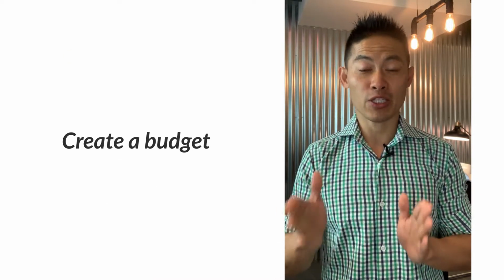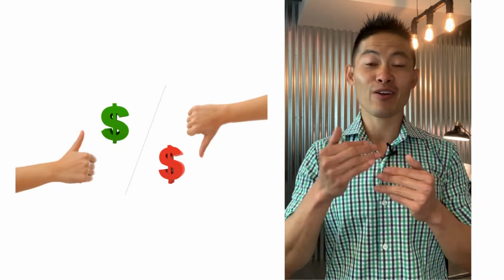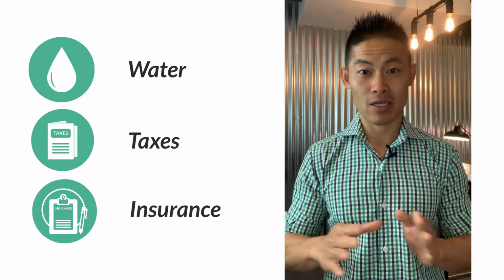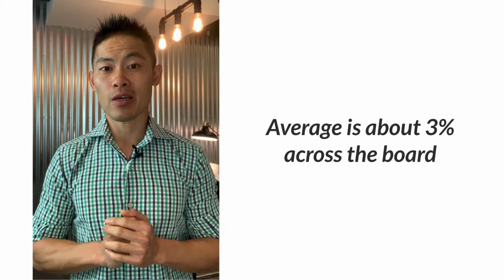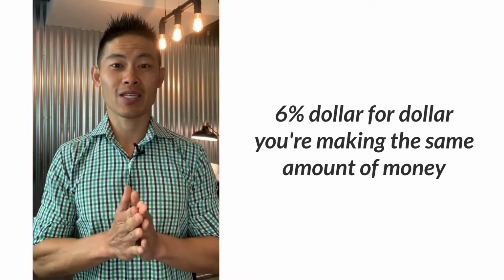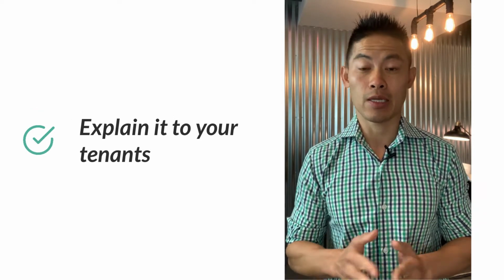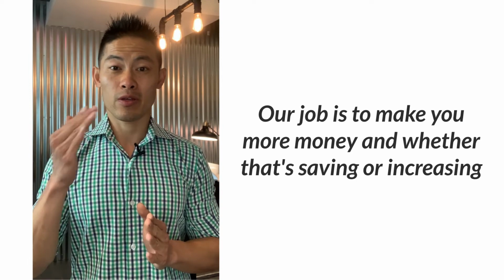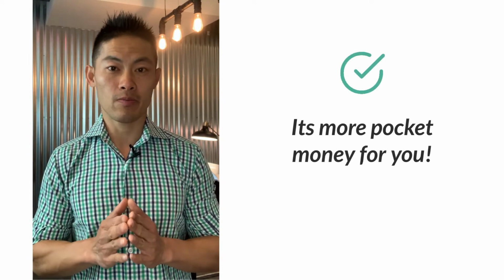How to INCREASE RENTS During Lease Renewal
With the ongoing inflation, tax payments, and demand for repairs, rent increase is really inevitable. As experienced property managers, we will help you implement this using the most effective strategies that we do.

With Green Ocean Property Management, you don't just get a property manager, you get PEACE OF MIND!

We provide full-service management solutions, from helping you with property marketing, tenant screening, rent collection, maintenance, to property inspections and legal guidance.

With more than 40 years of extensive property management experience as well as in the insurance, construction, and finance industry, Green Ocean Property Management has been managing over 500+ properties in the neighborhood of the Greater Boston area.

Whether you have a small condo or a large multifamily property in Allston, Beacon Hill, Brighton, Brookline/Chestnut Hill, Cambridge, Chinatown, Downtown Boston, East Boston, Fenway, Jamaica Plain, Malden, Newton, Roslindale, Somerville, South End, Quincy, or West Roxbury, we got you!

Green Ocean Property Management was one of the awardees of last year’s Top 23 Best Property Management Companies in Boston, Massachusetts.

You can view our process and guarantees Or check out our full service management pricing and discounts